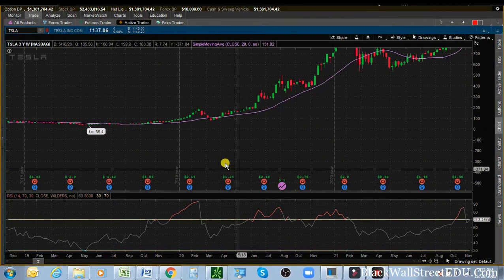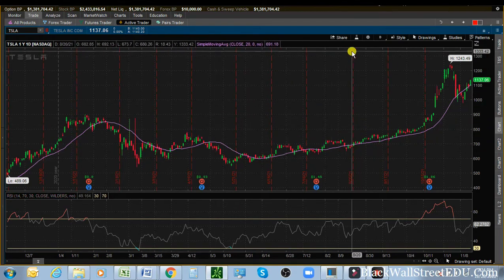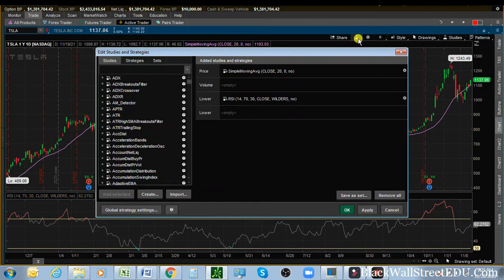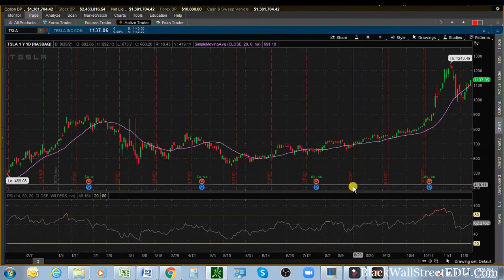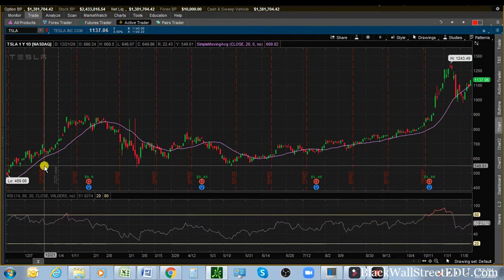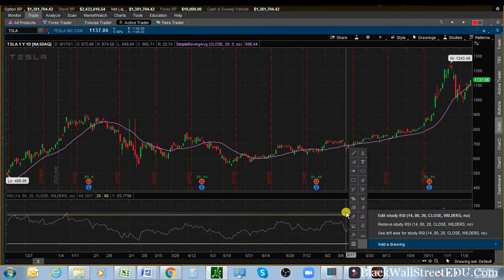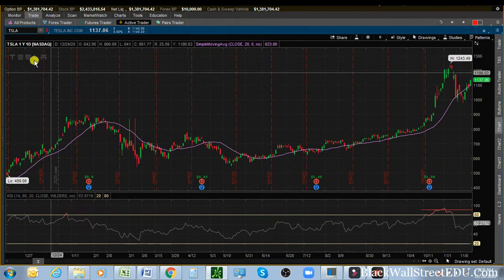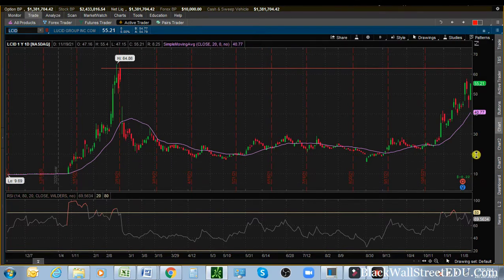RSI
This particular indicator is great to use with almost any moving average.  Although I wouldn’t use the RSI when using VWAP because the nature of Volume Weighted Average Price is to indicate when the stock is expensive or when the stock is cheap.  When using the RSI with the SMA try to stay below the overbought position when making a buying decision.  This will give you a higher probability of the trend continuing to the upside.  Don’t make the rookie mistake of making a buying decision when the RSI is in the overbought position.  Remember that 70 is overbought and 30 is oversold.  More aggressive traders use 80 as overbought and more conservative traders use 20 as oversold.